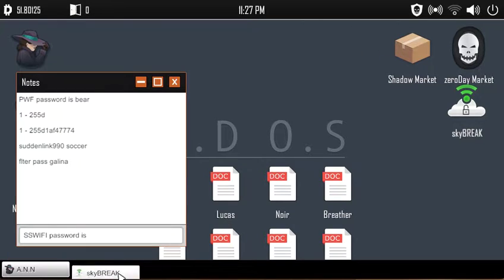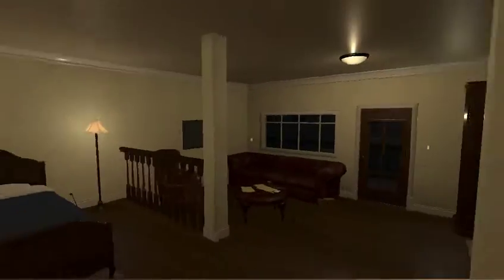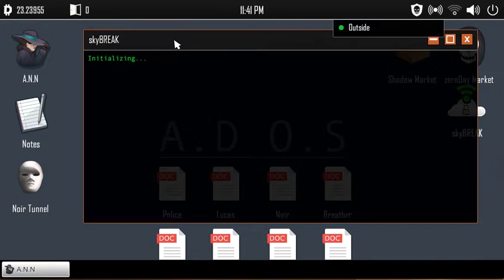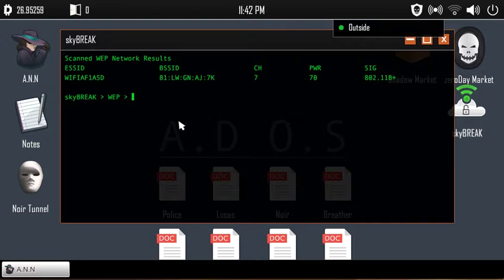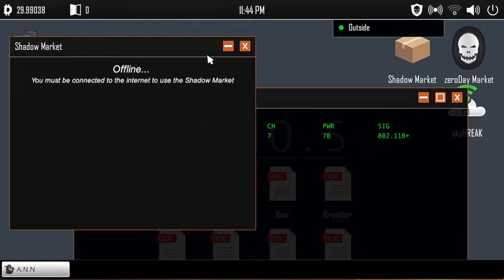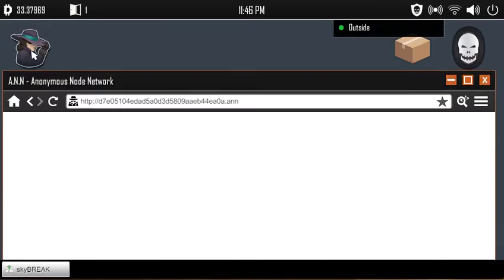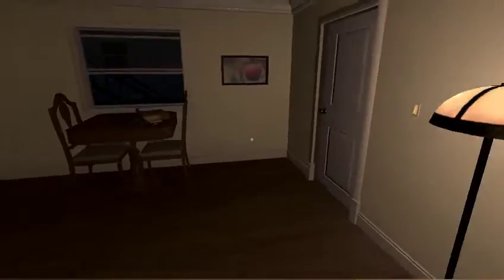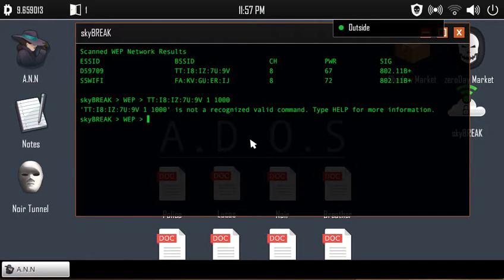Welcome to the game II (with mic lol)